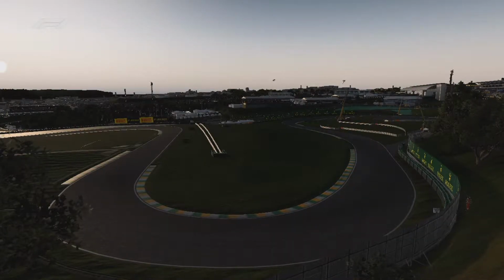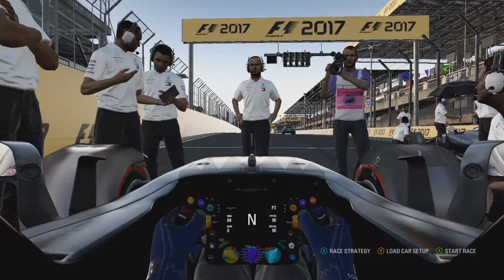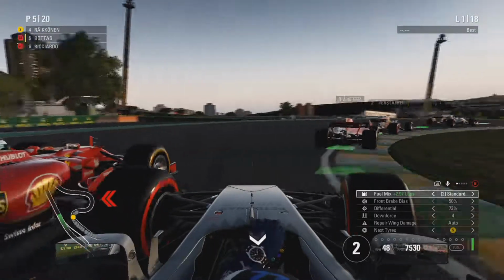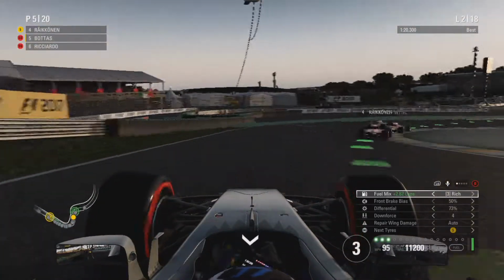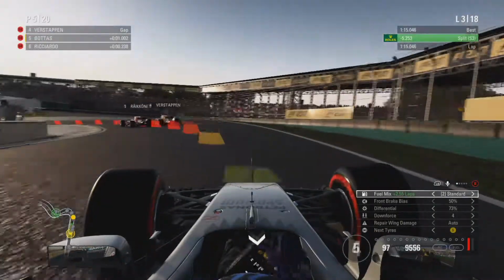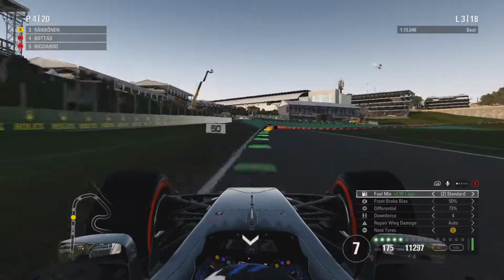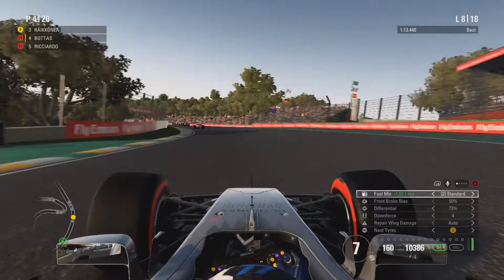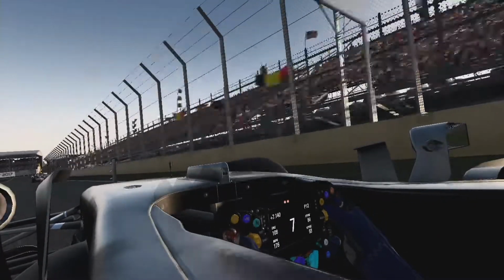Brazilian Grand Prix Challenge- Winning as Bottas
Come and subscribe to my channel for F1 2010 (made by Codemasters) career mode, a review of my F1 Fantasy League, Previews and Reviews of Formula One 2018 Grand Prix and I Asked Twitter where I use your views to make a discussion video all about motorsport.